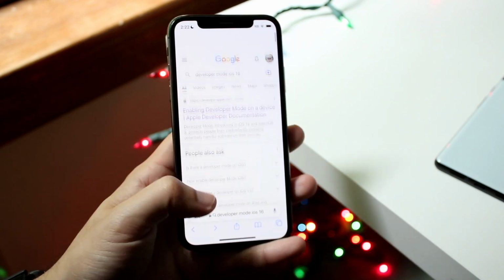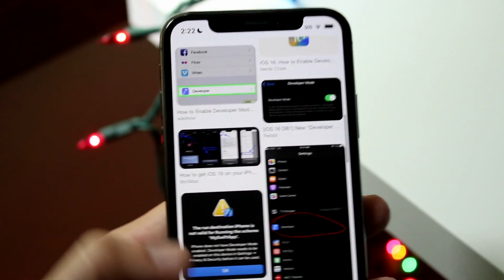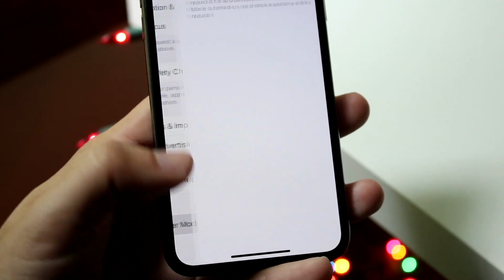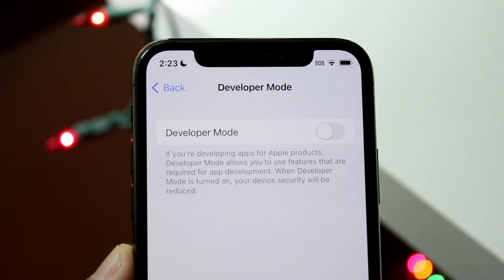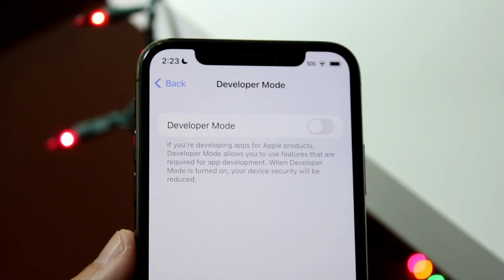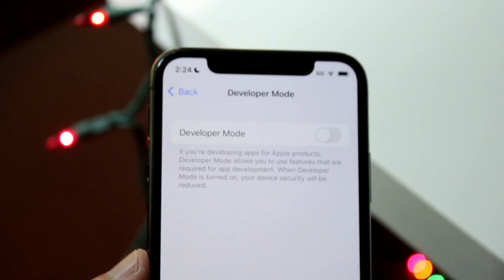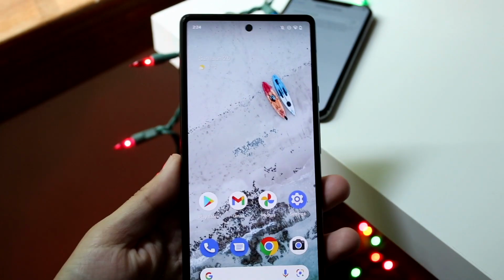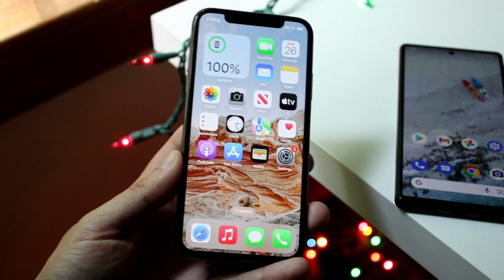The Secret iPhone Mode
Let's take a look at The Secret iPhone Mode